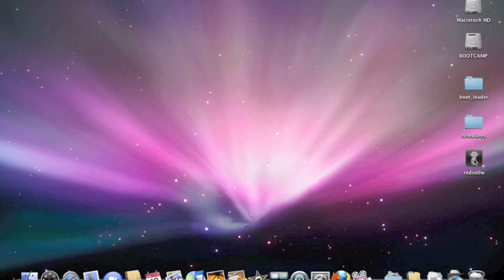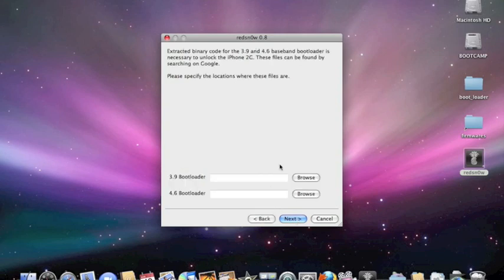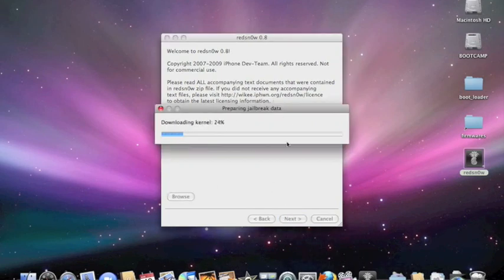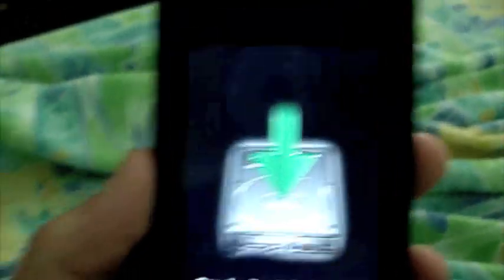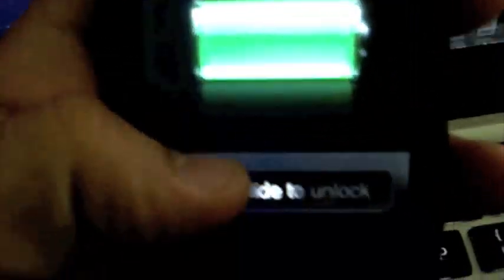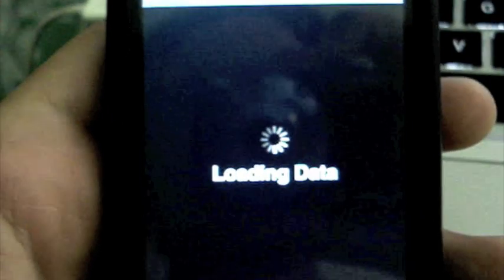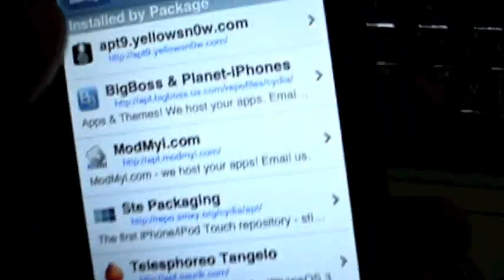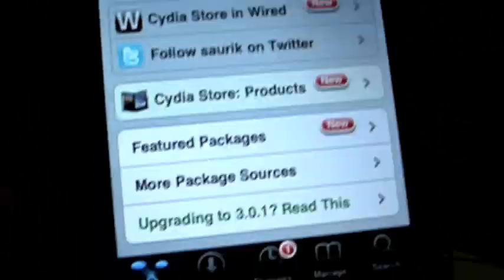How to jailbreak and unlock 3.0.1 Iphone,Iphone 3G, 3Gs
This jailbreaks and unlocks both iphone first generation and the Iphone 3G as well as the 3GS
This works for mac as well as windows

Download 3.0 Firmware (You need the 3.0 because thats what red snow recognizes... it will still jailbreak the 3.0.1)